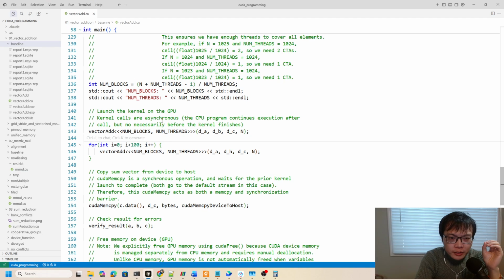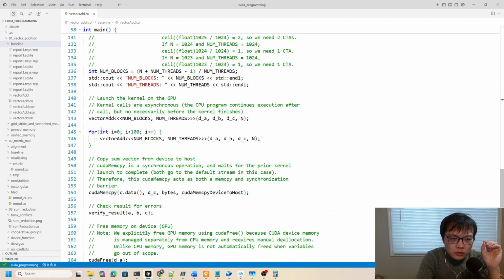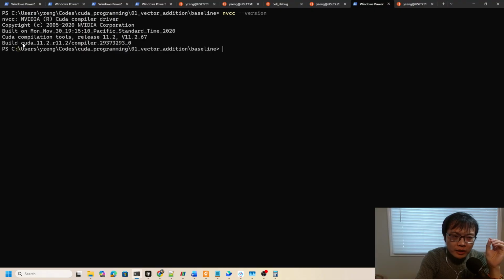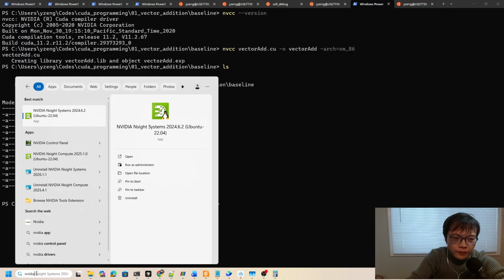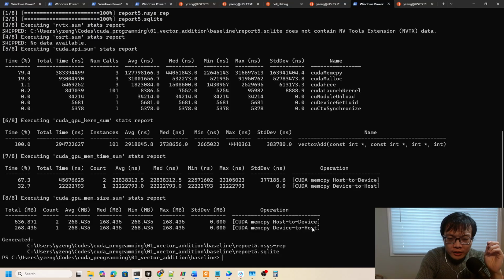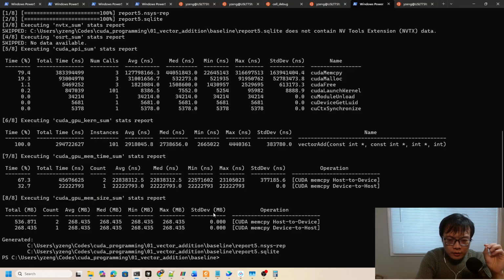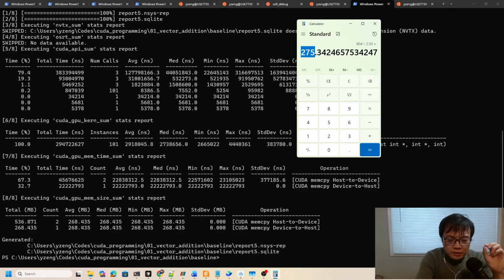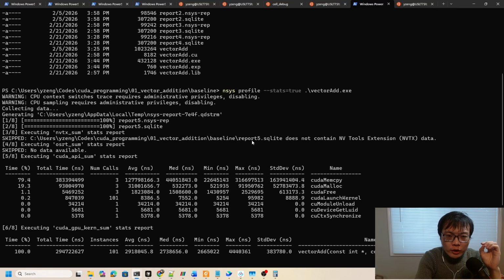19 vectorAdd baseline profiling